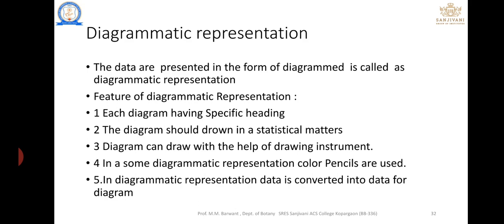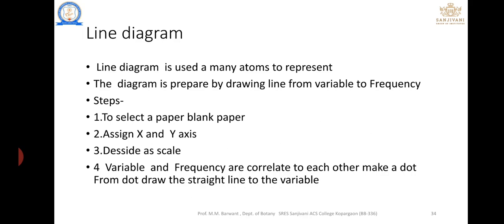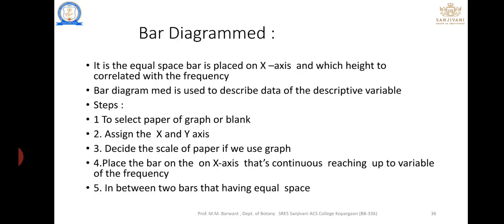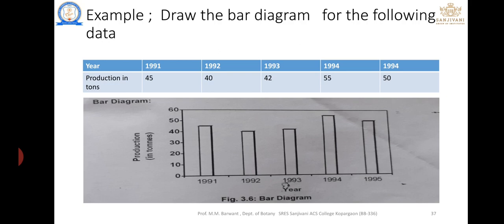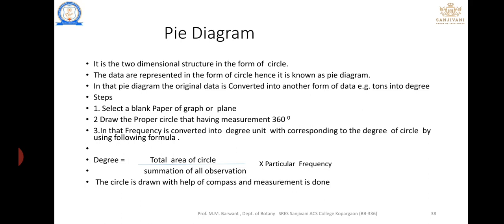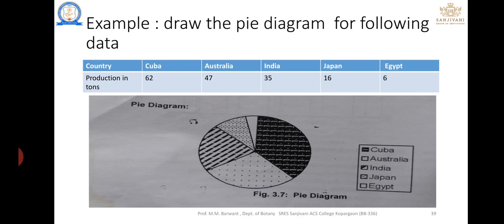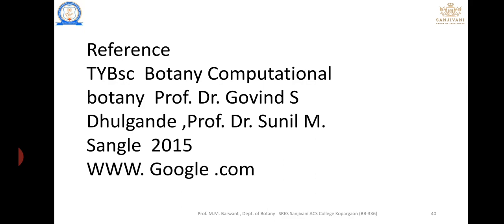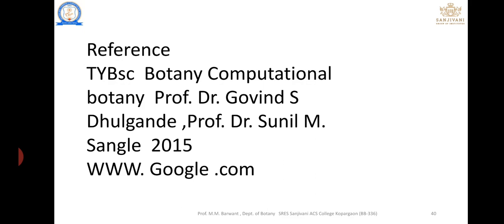Chapter no 3 Part VII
Diagramatic representation  types line diagram,bar diagram, pie diagram   essential features  of  diagramatic  representation